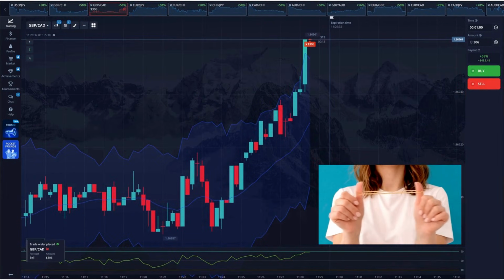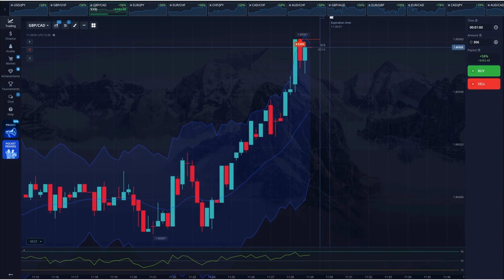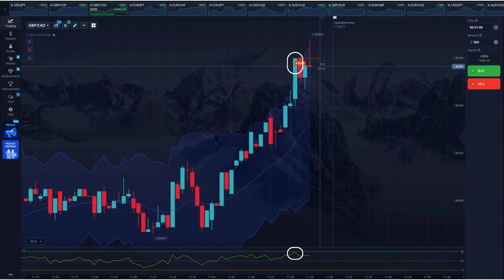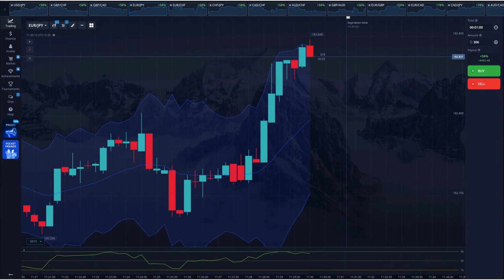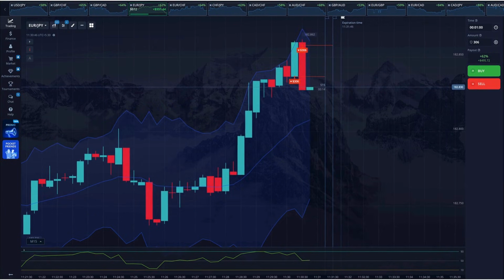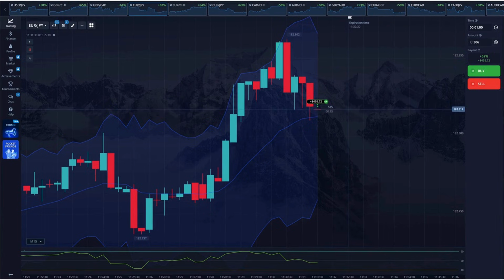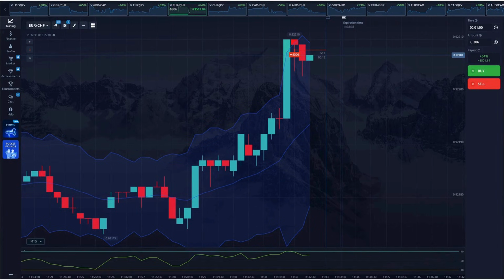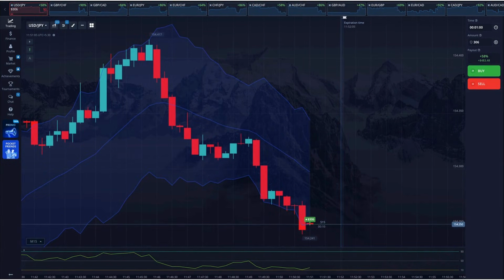Stop Chasing Breakouts! The 'Rubber Band' Reversal Strategy (Pocket Option 15s Hack)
Stop chasing breakouts that have already happened! 📉 In today's video, I’m revealing my "Rubber Band" Reversal Strategy—a unique method designed specifically for the 15-second timeframe on Pocket Option.

Most traders lose money by buying at the top. Today, I’ll show you how to use Keltner Channels and RSI to find the exact moment the market is exhausted and ready to snap back.

🔥 What you will learn in this video:
✅ The exact "Secret Settings" for Keltner Channels (Multiplier 3) & RSI.
✅ How to spot the perfect 1-Minute Reversal trade.
✅ REALITY CHECK: I show you a losing trade to teach you the "Big Candle Rule" (Do NOT trade against momentum!).
✅ Live examples of both Winning and Losing trades so you can master the setup.

📊 Strategy Settings (The Cheat Sheet):
Timeframe: 15 Seconds (S15)
Expiry Time: 1 Minute (M1)
Indicator 1: Keltner Channels (Period 20, Multiplier 3)
Indicator 2: RSI (Period 5, Levels 90/10)

🎓 Enroll in My Premium Course:
👉 Stop Guessing. Start Trading With Structure 🔗

⏱ Timestamps:
0:00 - The "Rubber Band" Logic (Stop Chasing Trends)
1:08 - The Setup: Keltner & RSI Secret Settings
1:29 - LIVE TRADE: Perfect Sell Setup (Win)
4:18 - THE TRAP: Why I Lost this Trade (Big Candle Warning)
5:30 - Final Verdict & Rules

Trading binary options and Forex involves a high level of risk and may not be suitable for all investors. You should not invest money that you cannot afford to lose. The content on Sam Trading Strategies is for educational and entertainment purposes only. I am not a financial advisor. No strategy guarantees 100% success. Past performance does not guarantee future results. Always practice on a Demo Account before trading with real capital.